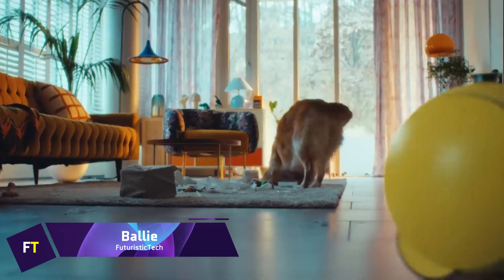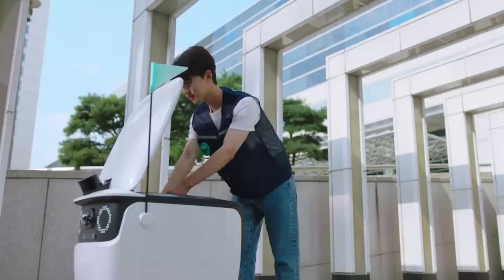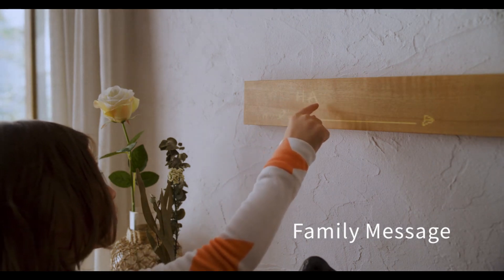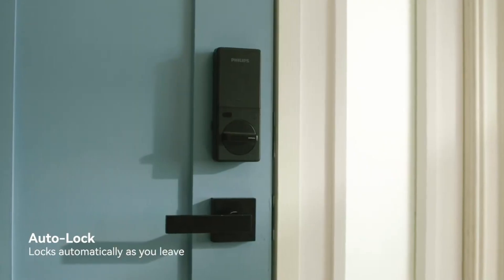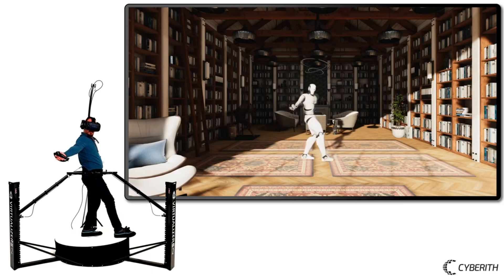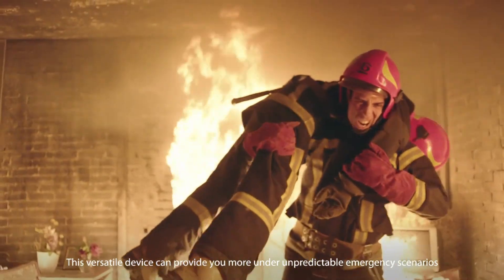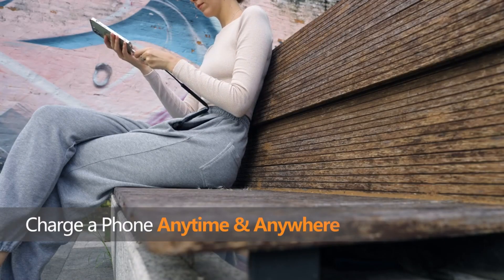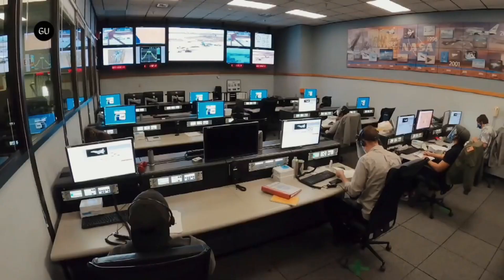15 LIFE-CHANGING INVENTIONS YOU CAN'T LIVE WITHOUT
🌟 Welcome back to FuturisticTech! 🌟

In today's video, we're diving into 15 life-changing inventions that you simply can't live without! From groundbreaking gadgets to innovative technologies, these inventions are set to revolutionize the way we live, work, and play. Whether you're a tech enthusiast or just curious about the future, this video is packed with must-see innovations that will blow your mind! 🚀